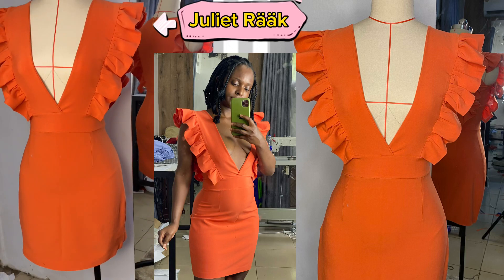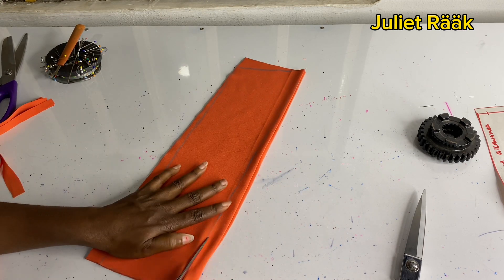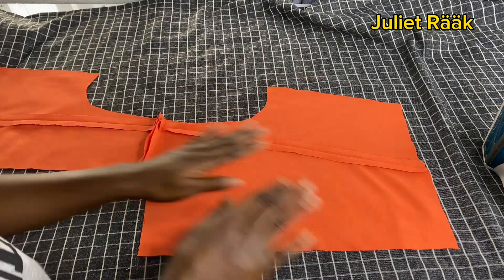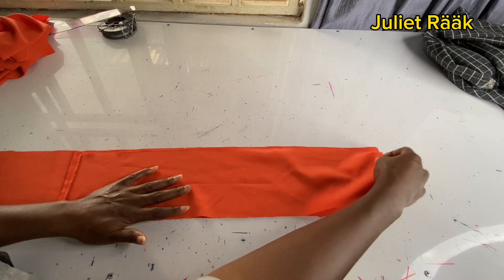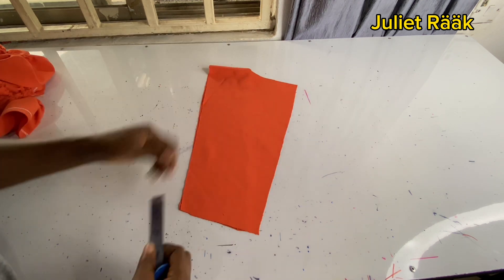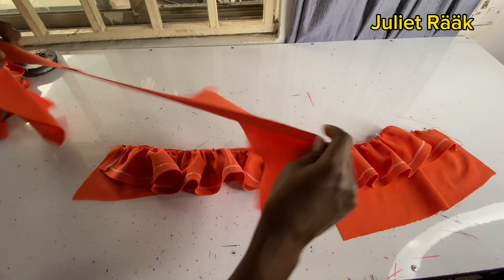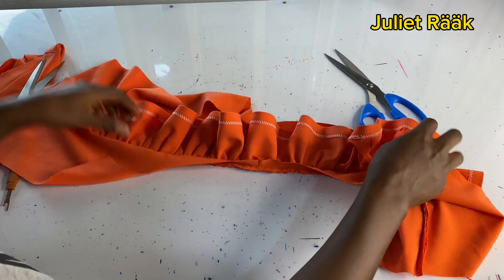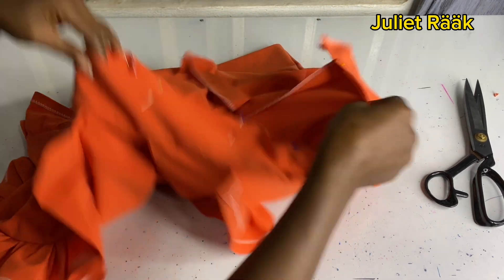How to Cut and SEW a Plunging Neckline Mini Dress tutorial/ Ruffle Trim Part 2